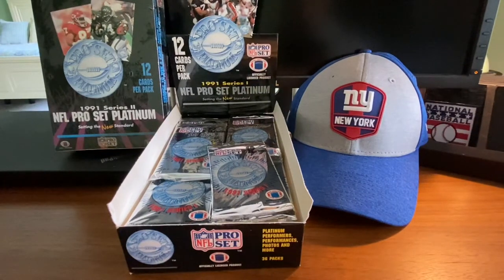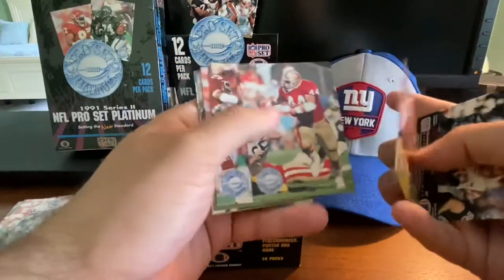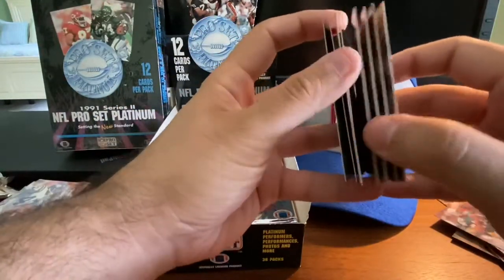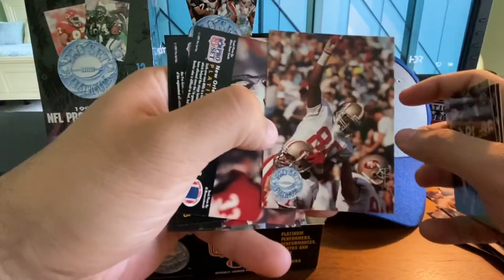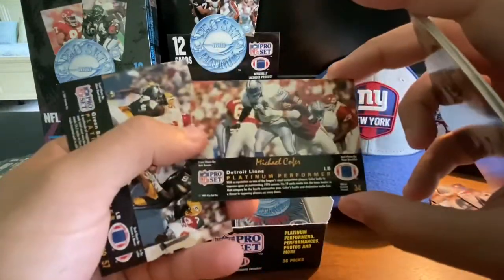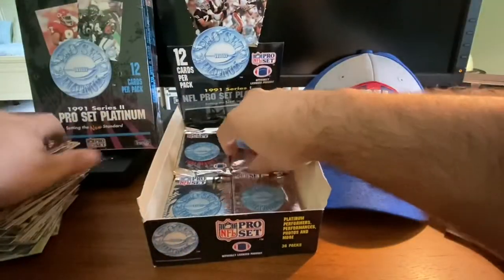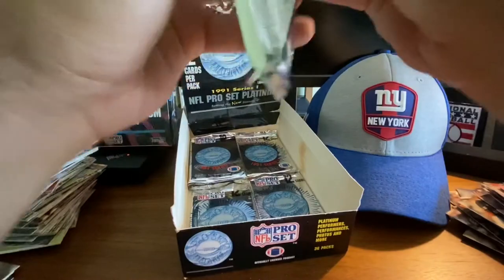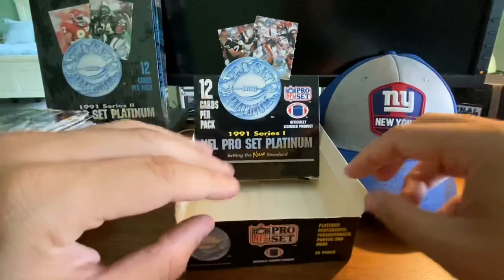1991 Pro Set Platinum Series 1 Football Vintage Cards Joe Montana Box Break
With the NFL in full swing, we interrupt the baseball card breaks with some old school football cards.  Today it’s 1991 Pro Set Platinum Series 1.  These cards are 29 years old and chock full of legends and Hall of Famers.

We can also be reached on Instagram at waybacksportscards